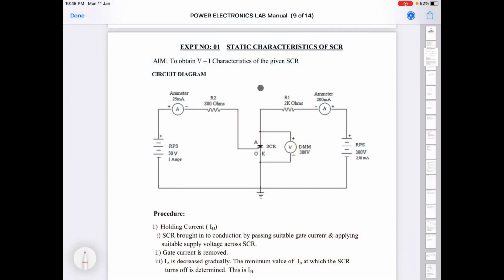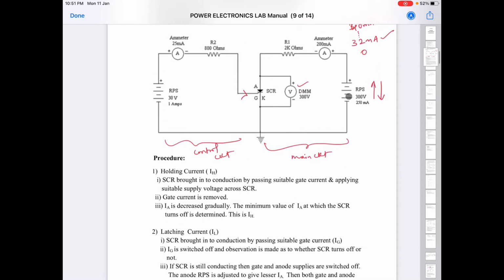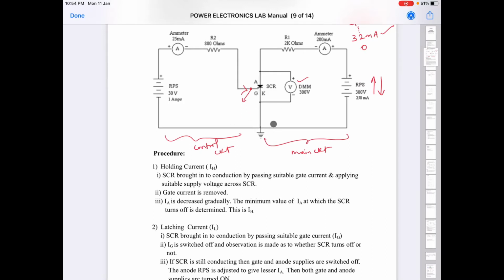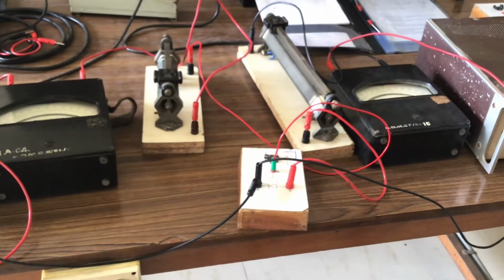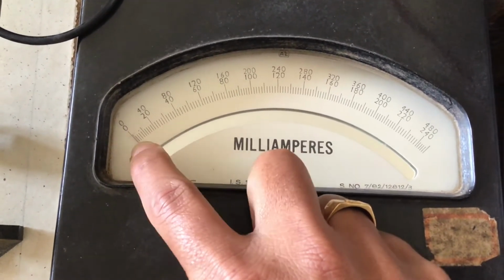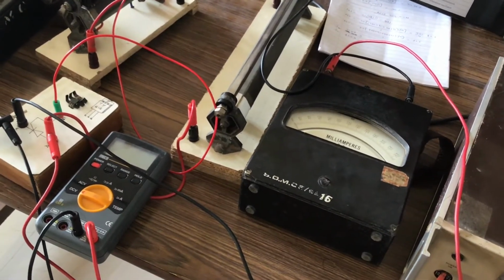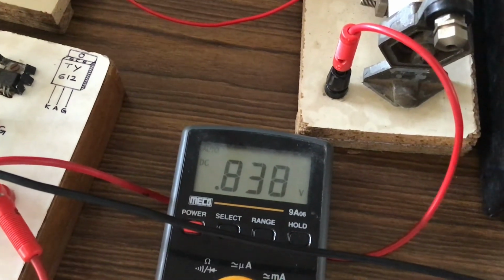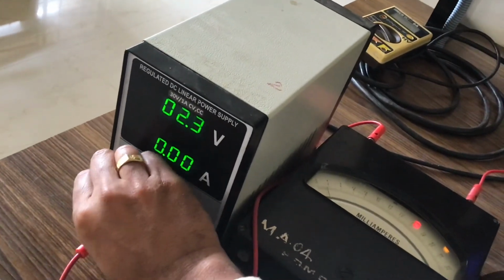Static Characteristics of SCR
Power Electronics Experiments